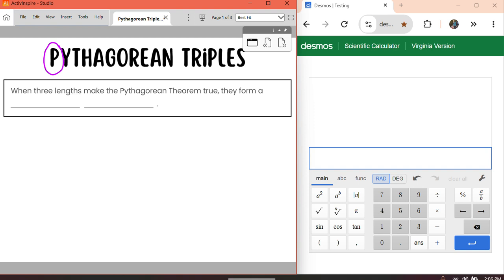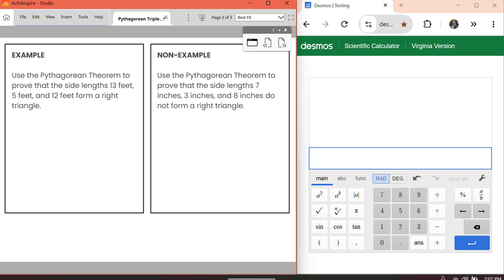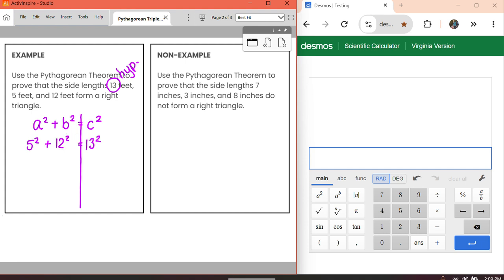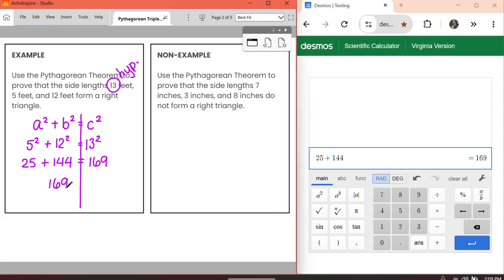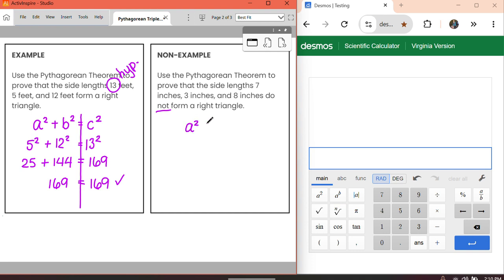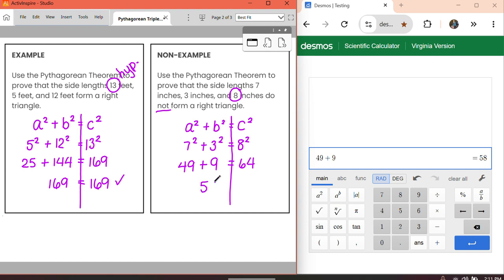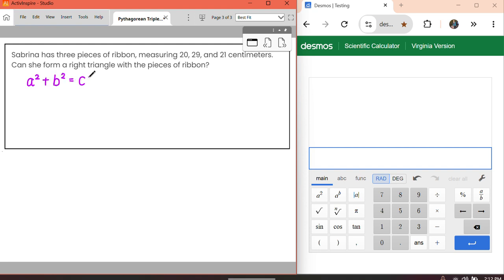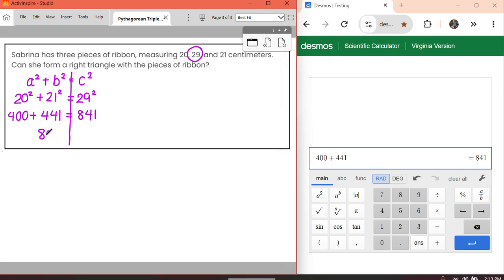Pythagorean Triples Instructional Video